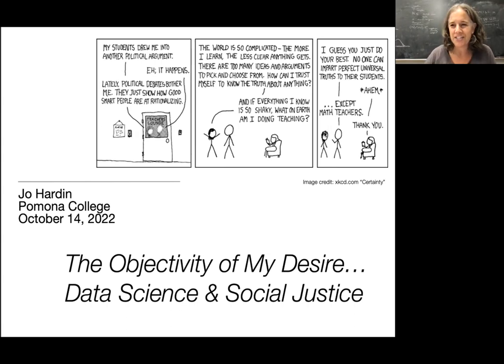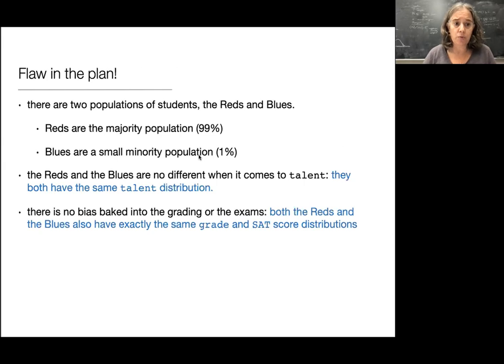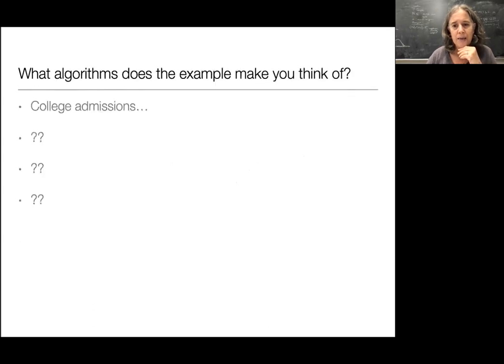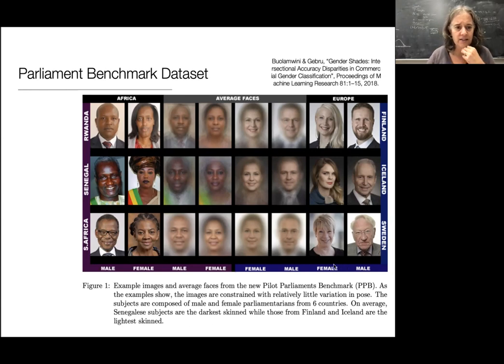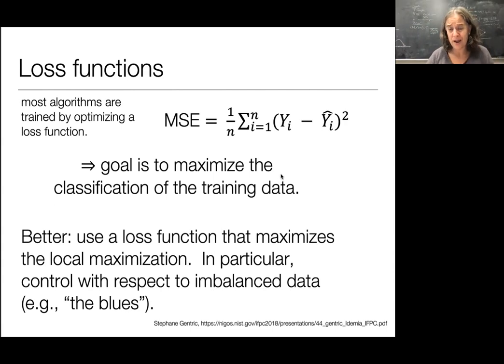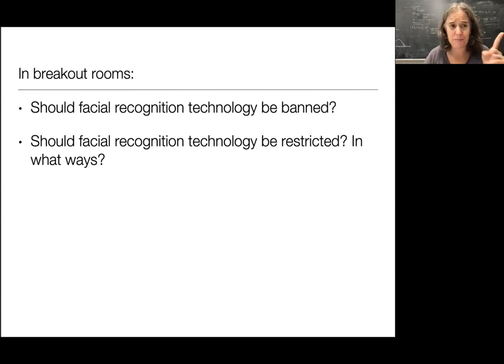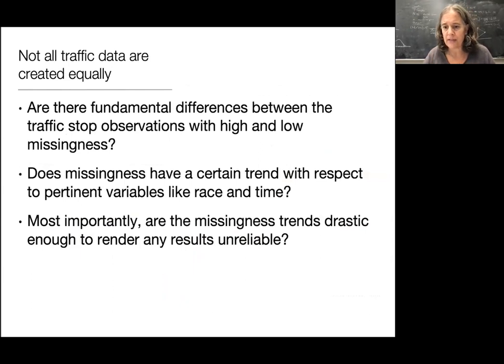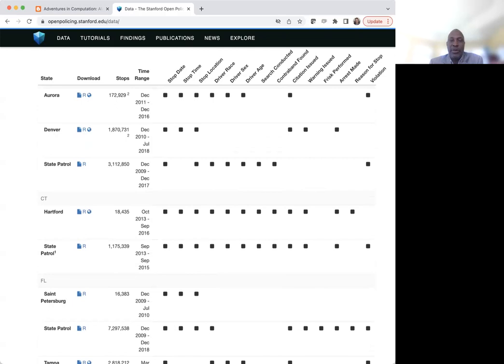2022 VADSTI Fall Training Series - Module 4: Seminal Presentations on Current Research Topics -Day 2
Module 4: Seminal Presentations on Current Research Topics (Day 2)